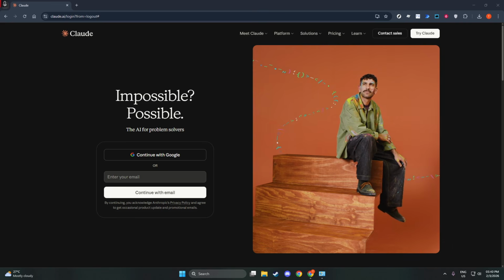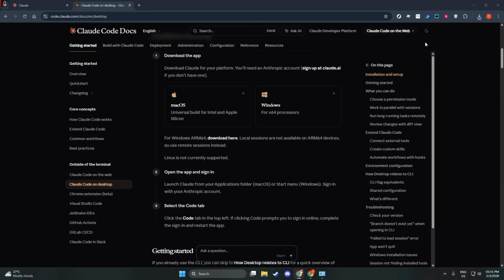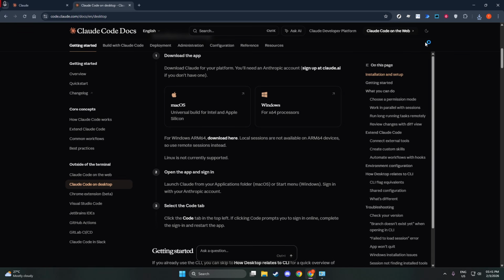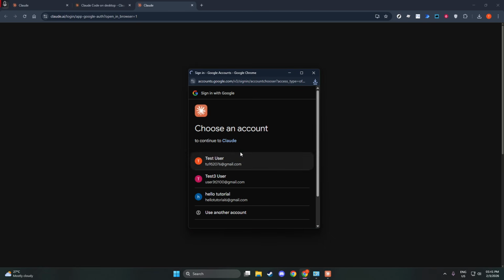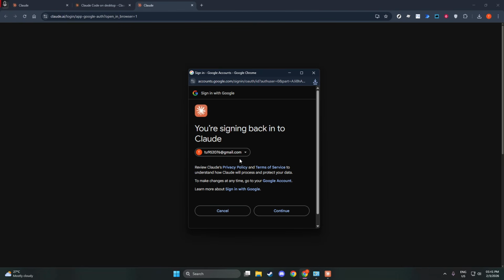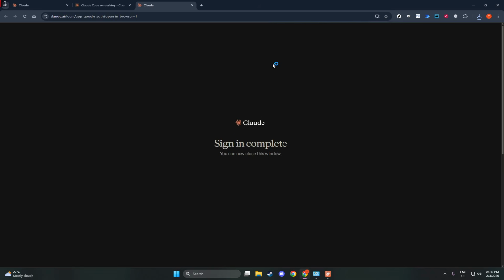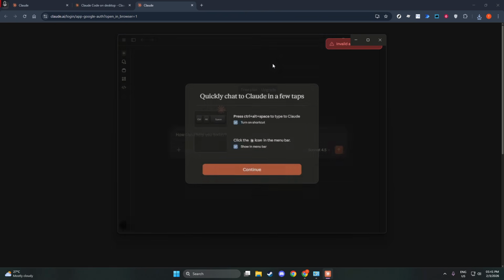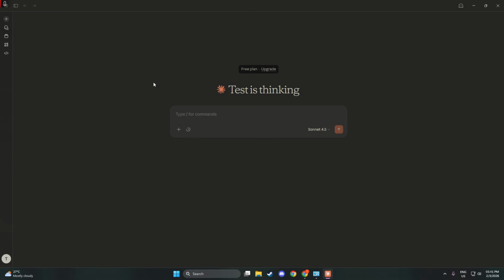How to Install Claude Desktop App [2026 Full Guide]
How to Install Claude Desktop App

In this video, we show you exactly how to install Claude Desktop App to bring the power of advanced AI directly to your local operating system. We navigate the distribution portal and manage the installation package to establish a dedicated workspace outside of the standard web browser.

Establishing a local environment for artificial intelligence is essential for improving workflow accessibility and system integration. By utilizing the desktop version, we can maintain a consistent production presence, streamline task switching, and leverage a more focused interface designed for high-intensity generative projects and complex coding assistance.

Technical Specs:
Software: Claude AI; Feature: Desktop Application.